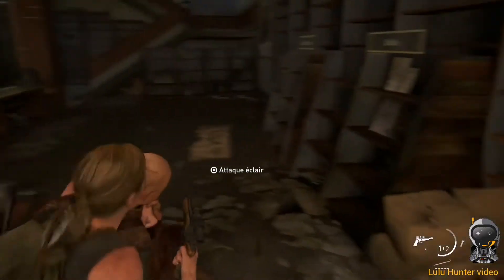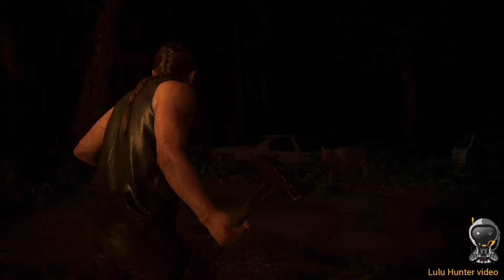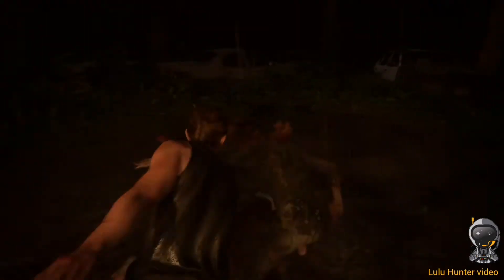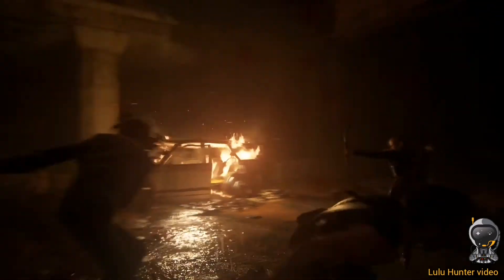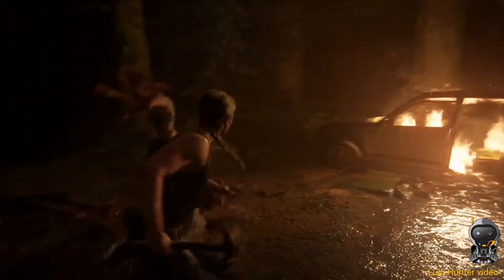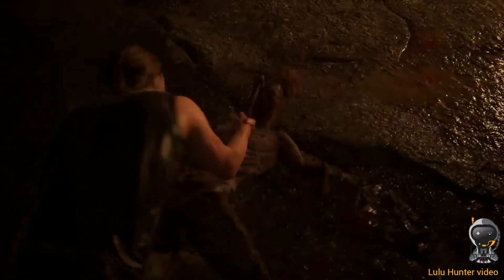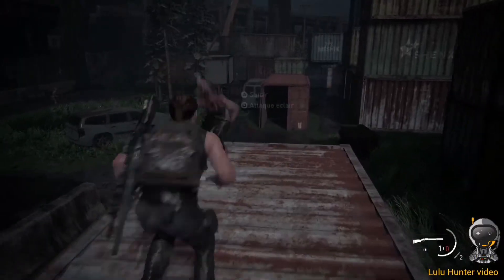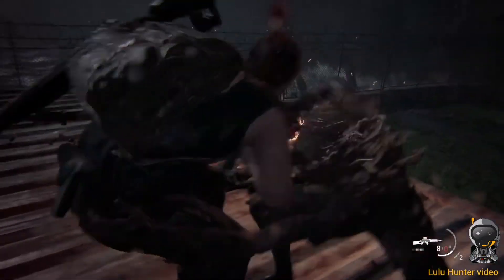Abby's strength 💪🏼👊🏼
Abby Anderson from The Last of Us Part II.
This is a small compilation of Abby using her fists among other things 😁 Thank you for watching and don't forget to subscribe for the next videos about The Last Of Us Part II, hit the 👍🏼, feel free to write comments and share this video with your friends ! Thank you for your support! 👊🏼🤠

Lulu Hunter ✌🏼😉